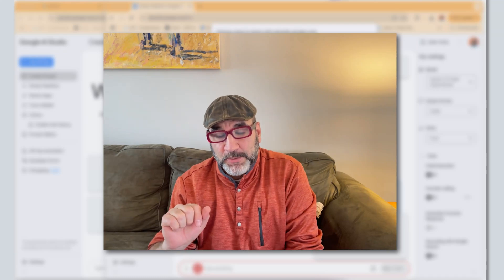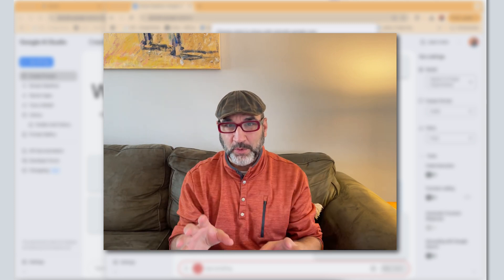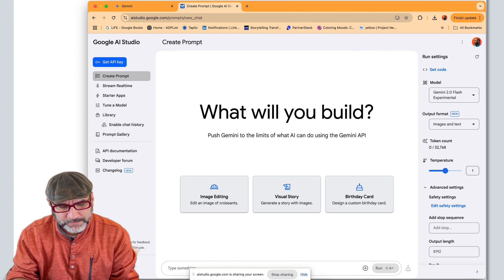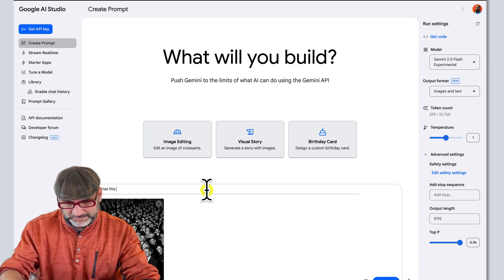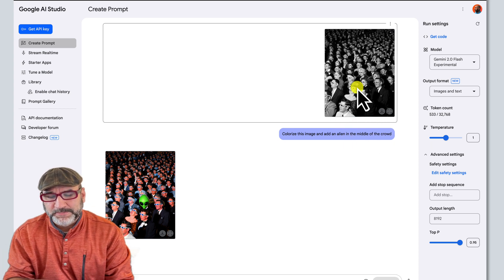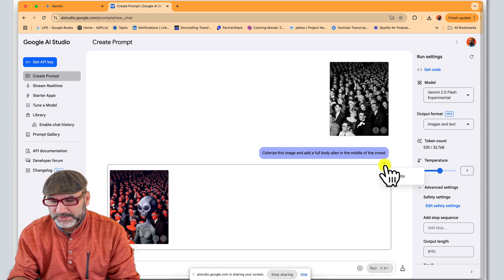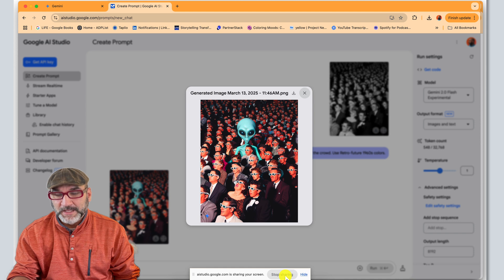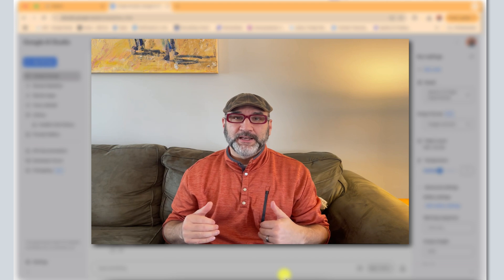This New Google AI Feature Will Blow Your Mind!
Google has unleashed a game-changing AI feature within Google AI Studio, and it has the potential to revolutionize how creative professionals work. In this video, I dive into the incredible real-time interaction capabilities of Google's AI, demonstrating how it can assist and enhance creative workflows in a way you've never seen before. Think of it, as AI on your shoulder!

This isn't just another AI demo. I'm taking you behind the scenes as I work live in Google AI Studio, showcasing how this new feature allows for dynamic conversations and on-the-fly problem-solving with AI. Watch as I explore the Gemini 2.0 Flash (Experimental) model and its potential to boost your creative process.

If you're a creative professional, designer, or part of a creative agency, this video is a MUST-WATCH. Discover how this new Google AI feature can:
• Supercharge your creativity
• Streamline your workflow
• Provide instant feedback and suggestions

Key Highlights:
[00:00] Introduction: Trying out Google AI Studio's real-time interaction for the first time.
[02:10] Exploring the "Create Prompt" feature and Gemini 2.0 Flash (Experimental).
[02:37] Uploading an image and using AI to modify it with text prompts.
[03:56] Refining prompts for better results and working with the AI to achieve a creative vision.
[07:05] Discussing the potential of AI assistance for creative tools like Adobe Photoshop and Midjourney.
[07:38] A fresh perspective on working with AI as a real-time creative partner.

Topics Covered:
• Google AI Studio
• Gemini 2.0 Flash (Experimental)
• Real-time AI interaction
• AI-assisted creative workflows
• Image editing with AI
• Creative problem-solving
• AI for creative professionals
• AI for creative agencies

Want to Try Google AI Studio - click this link for access